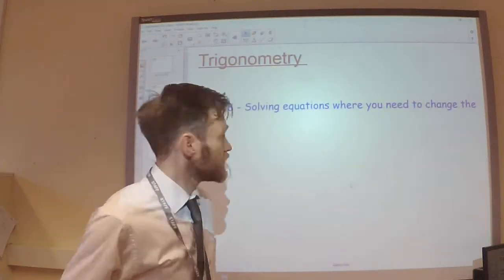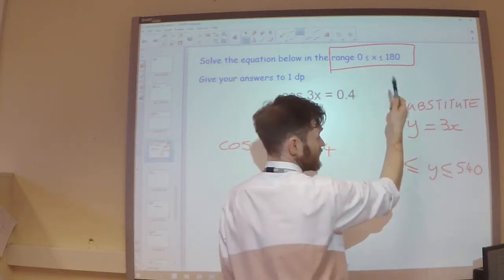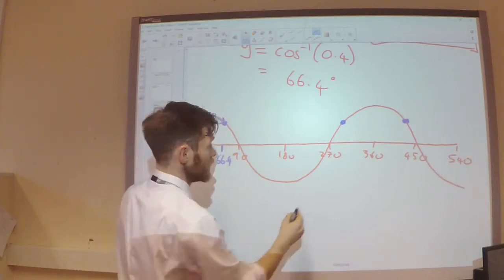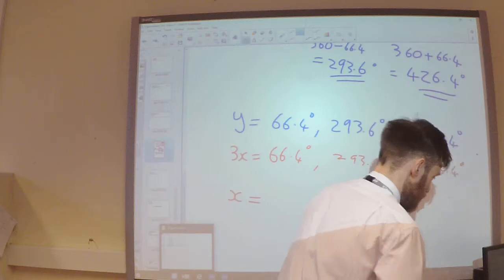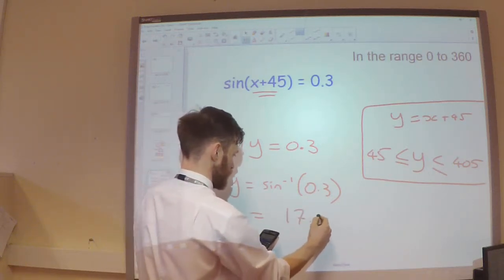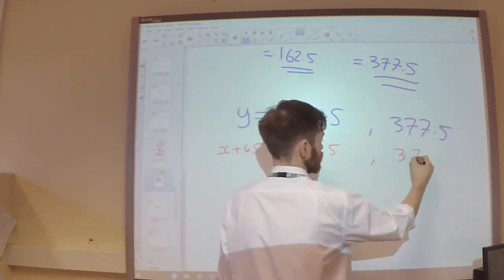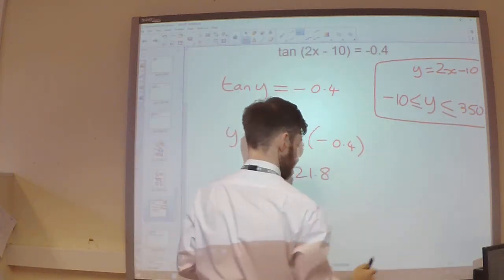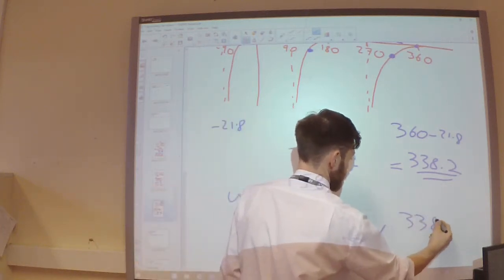Trigonometry Video 6 Solving trig equations by making a substitution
Page 115 - Q6, Q7 and Q10